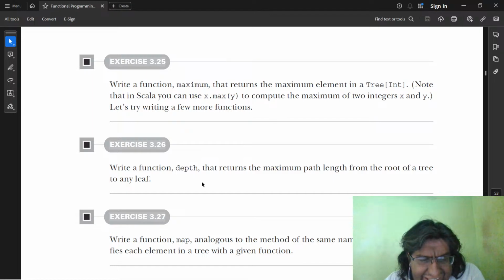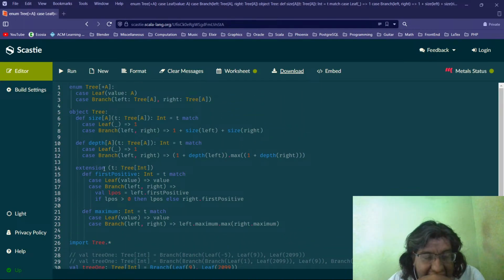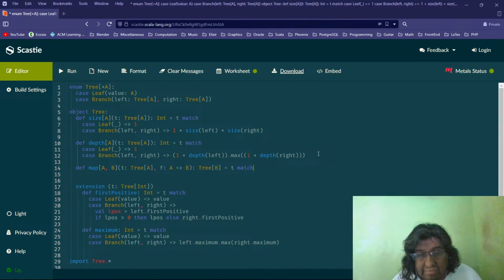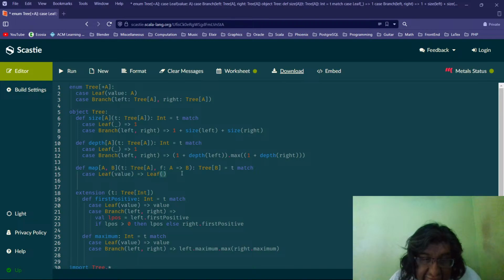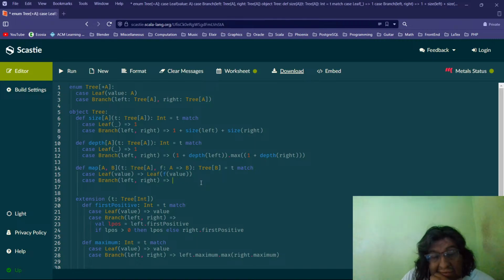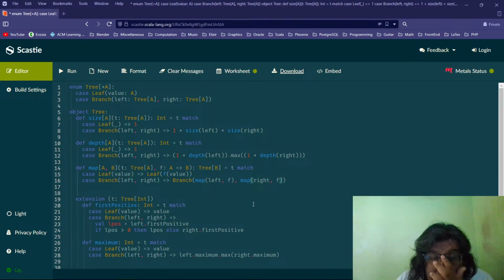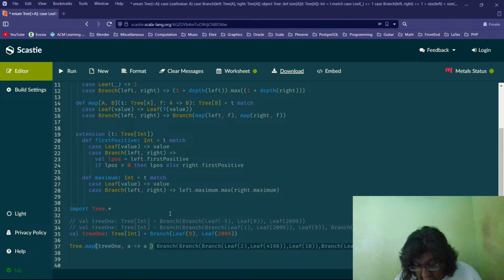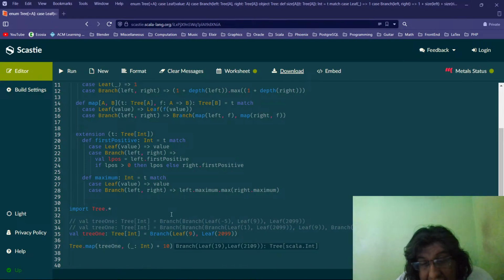Solving Functional Programming In Scala (Second Edition) - Exercise 3.27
Exercise 3.26 - map.